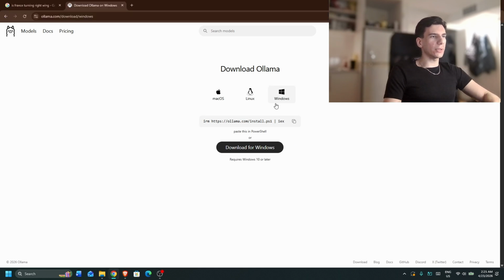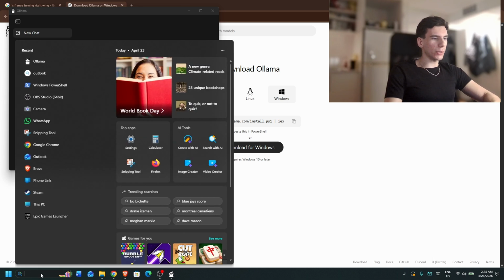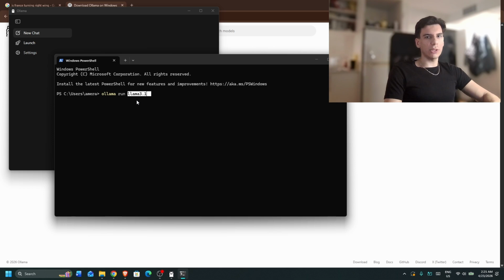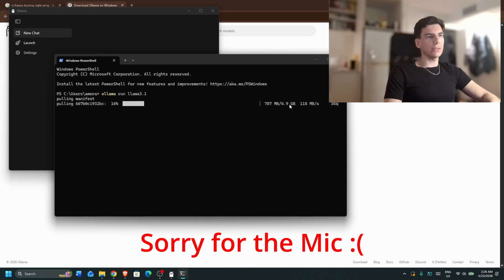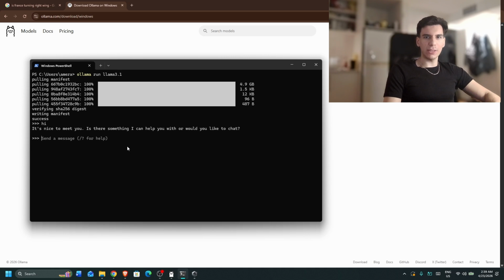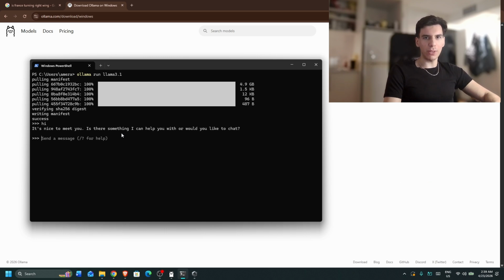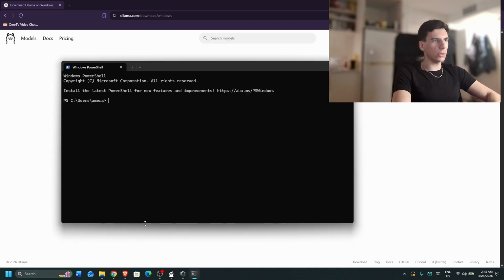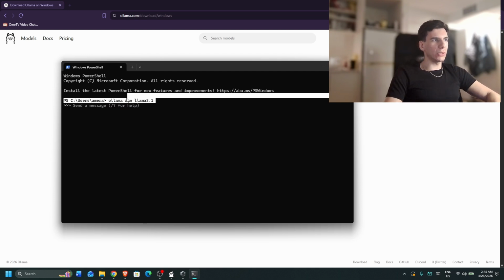How to Install Local AI in 2 Minutes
Learn how to install and run a local AI model on your computer in under 2 minutes. This guide walks you through the exact steps with no unnecessary details.

In this video, we use LLaMA as an example. You can also use Qwen 3.5 instead if you prefer, or any other model of your choice.